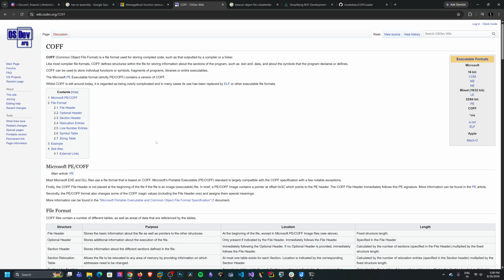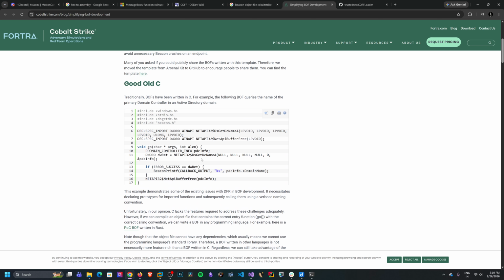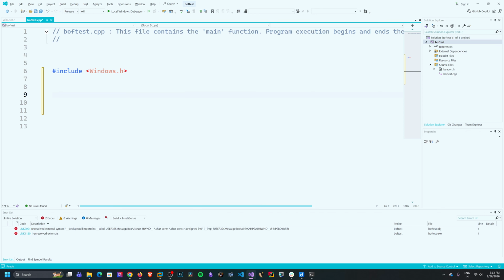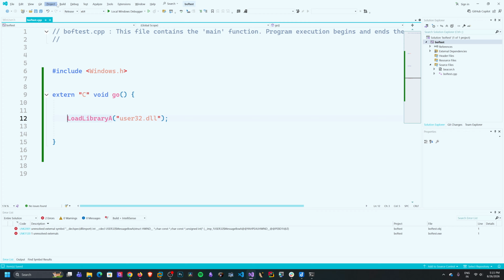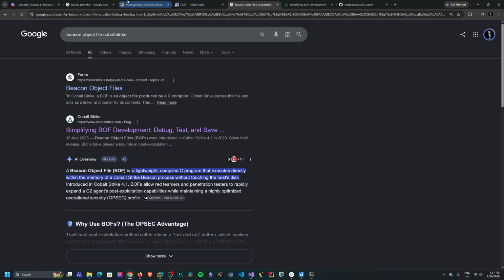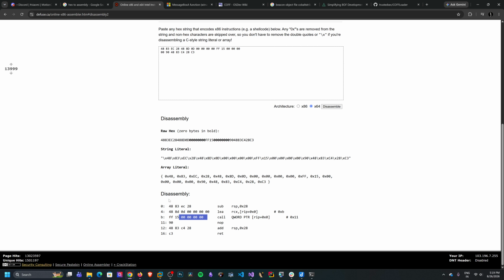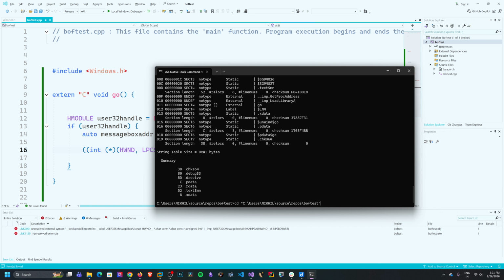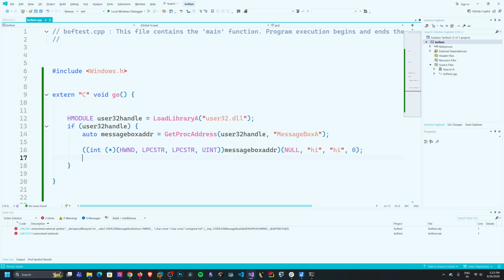Introduction to COFF and Beacon Object File